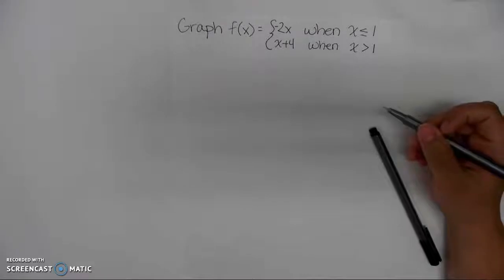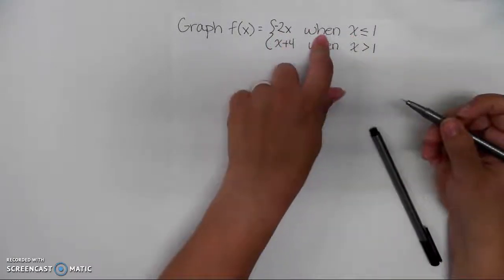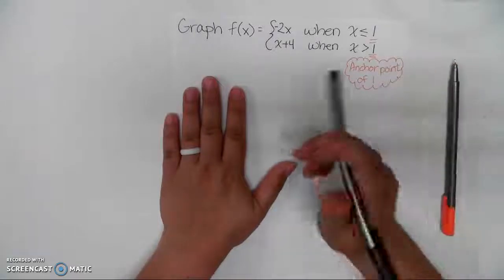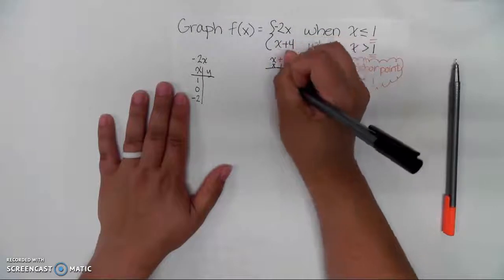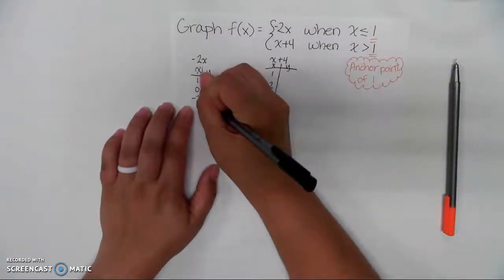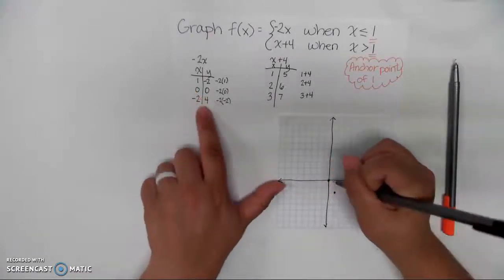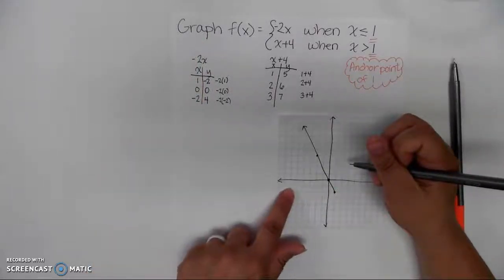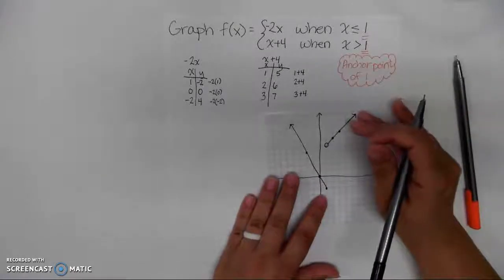Graphing Piecewise Functions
How to graph a piecewise function